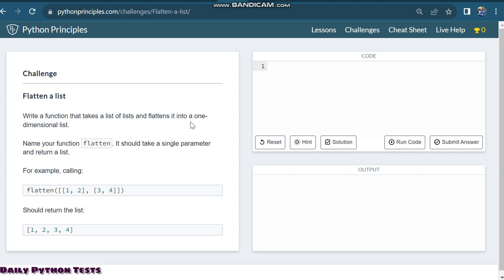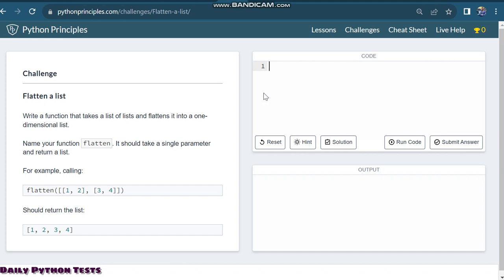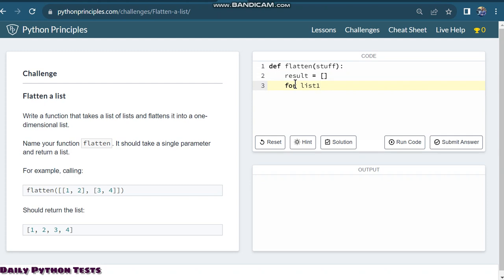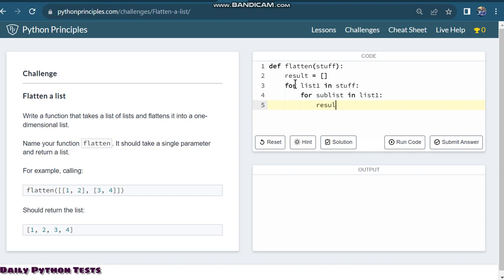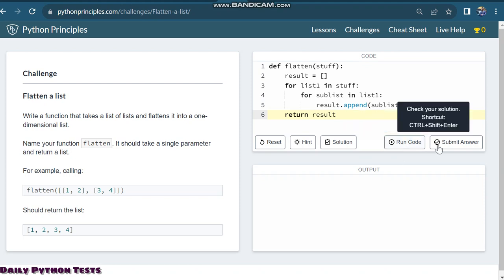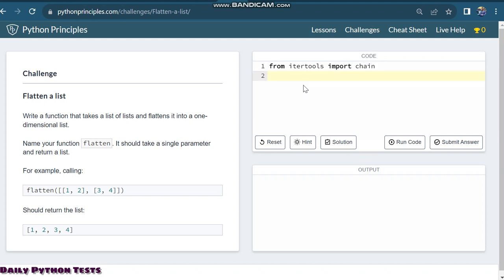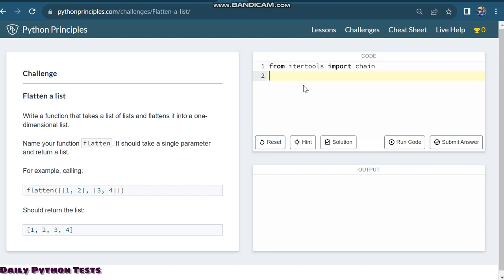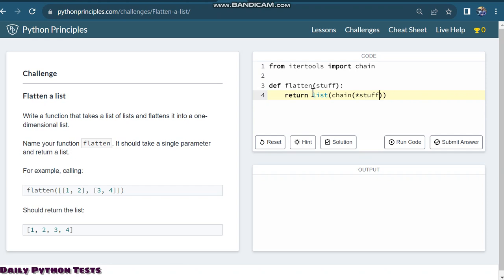Daily Python Tests Day 11!